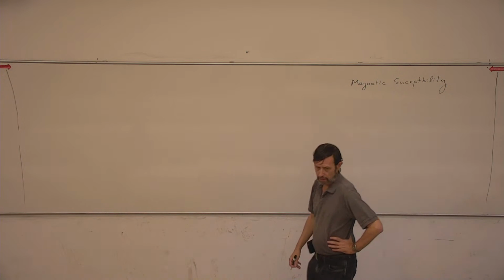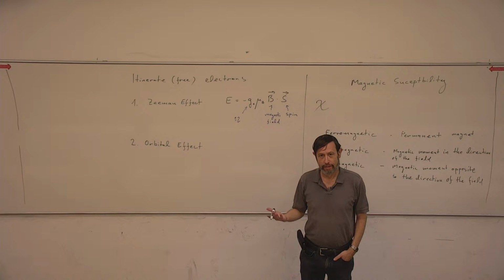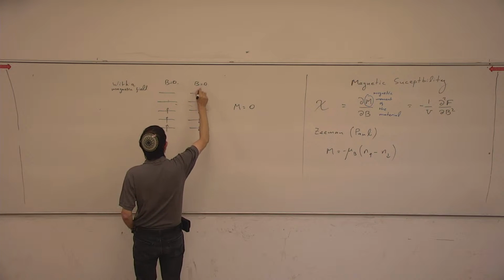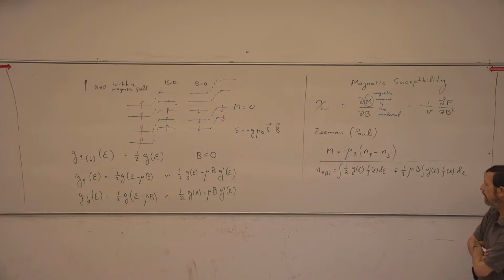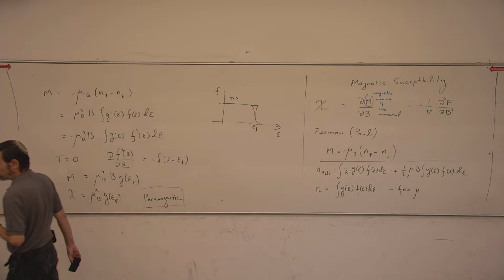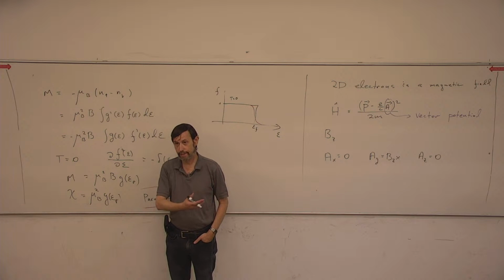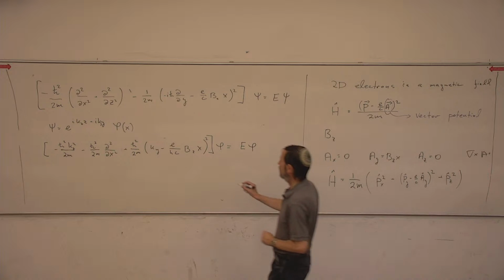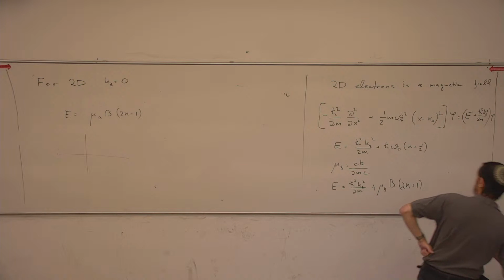Solid State Physics -lesson 20